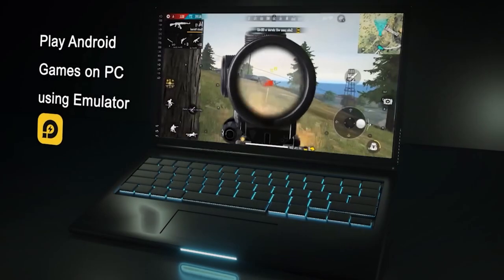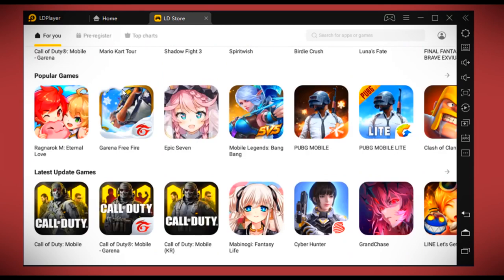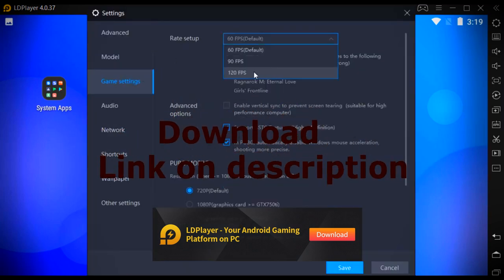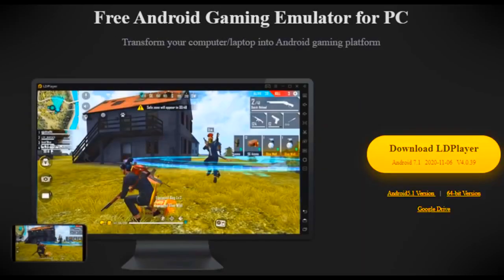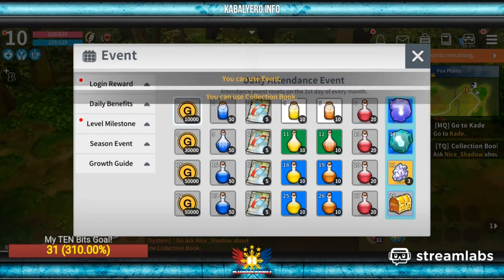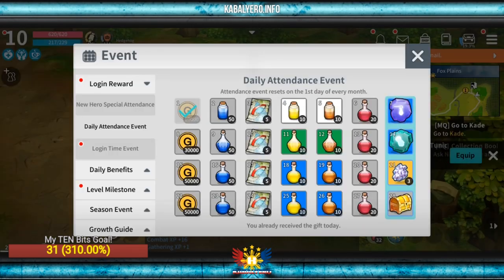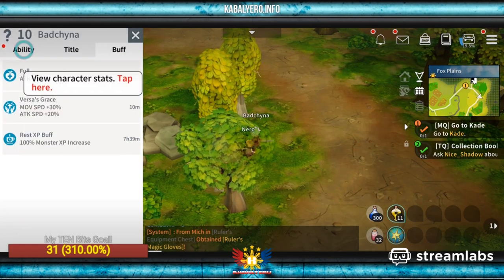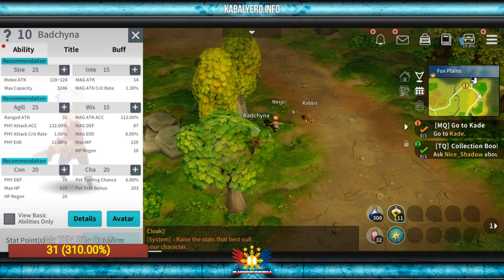Emulator for Moonlight Sculptor Low End PC